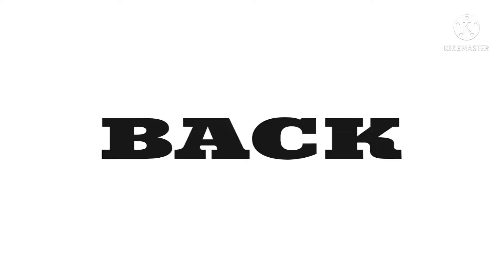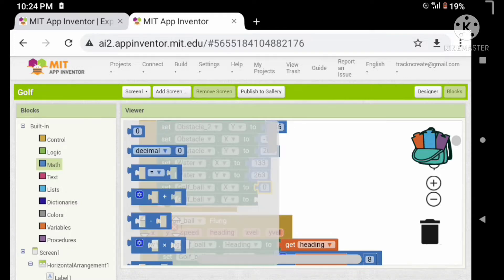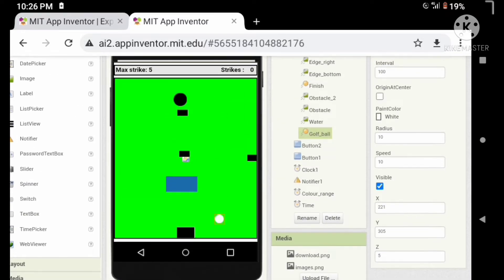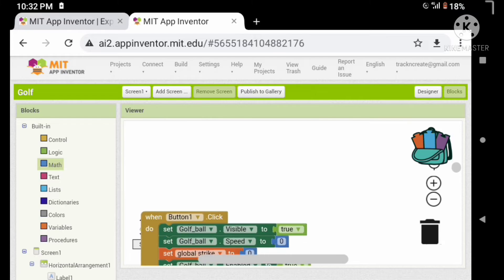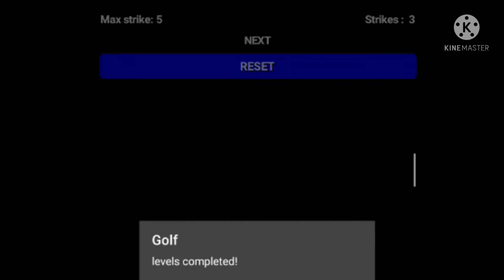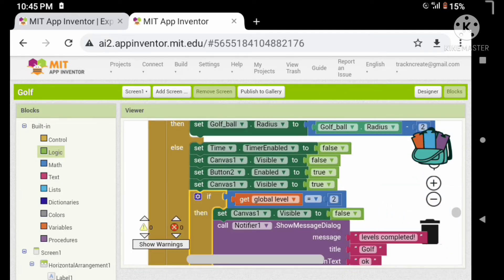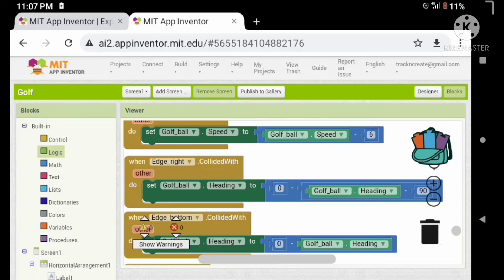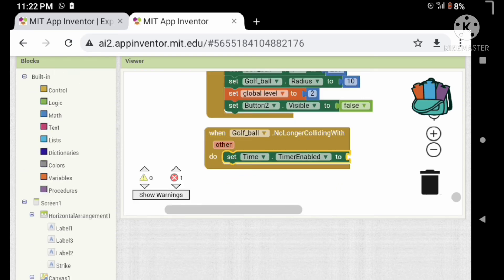Build Your Mini Golf Game In MIT APP INVENTOR 2 | track'n create! | codingwithtnc | BUG FIXING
All available project files are available in my website (New Projects will be added eventually):

[Tags]

Tnc
Coding apps
Code Android apps
Build apps
Programming apps
App builder
App developer
App development
TNC